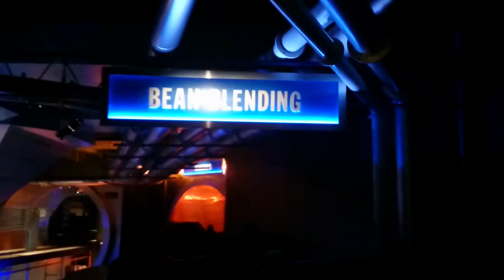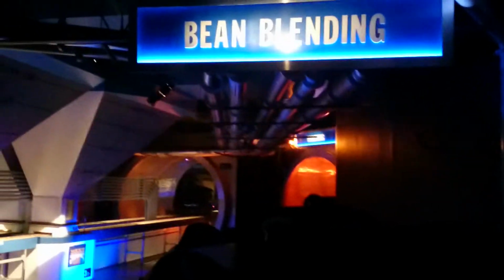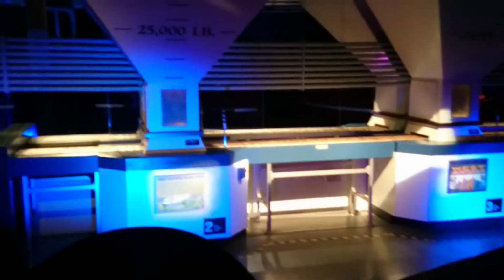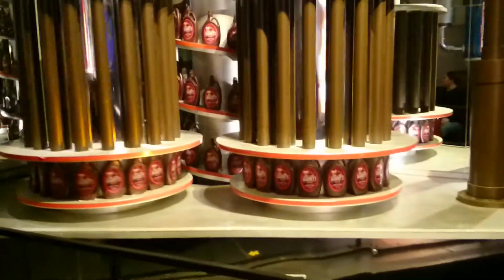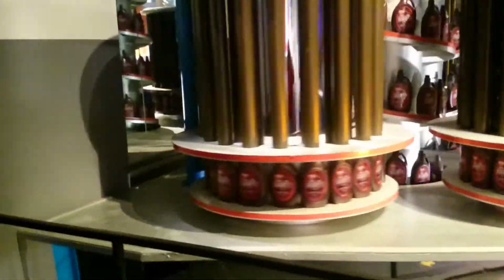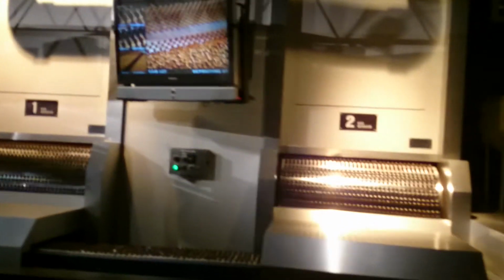Hershey chocolate world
The ride 2016 Hershey's chocolate Minecraft stampy dantdm diamond mine craft Dr. Trayaurus wwe royal rumble John cena